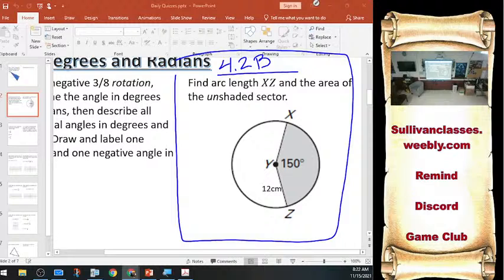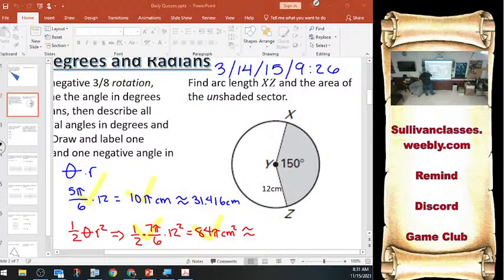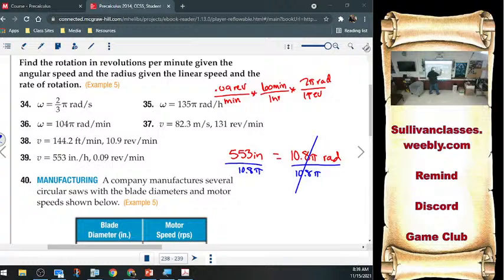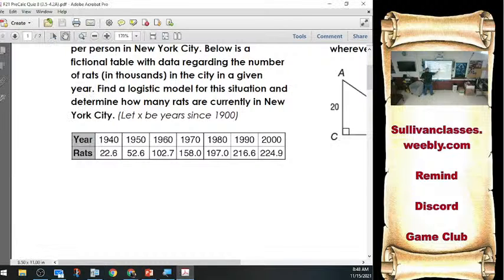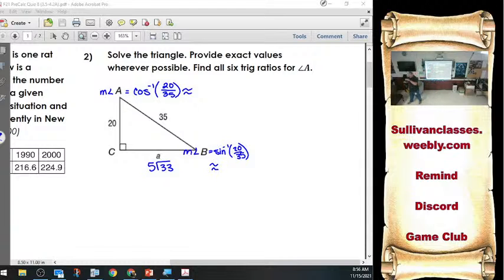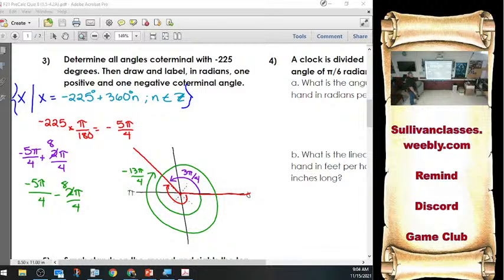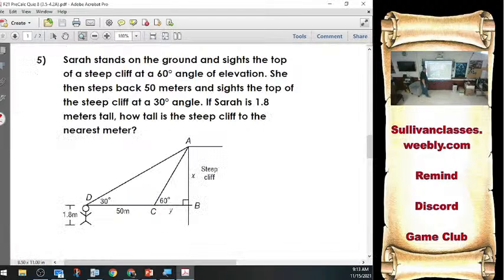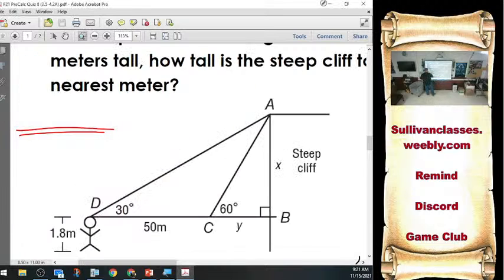211115 PreCalc- Review/Quiz #8